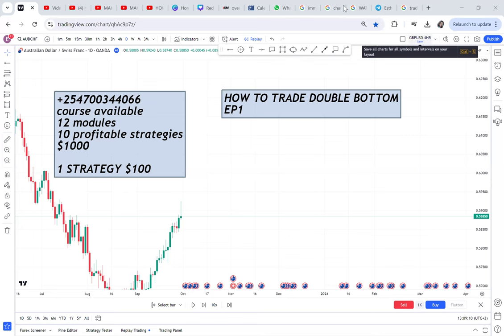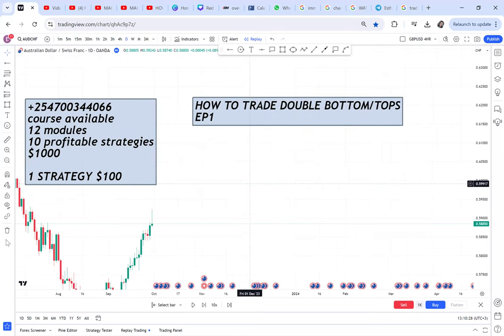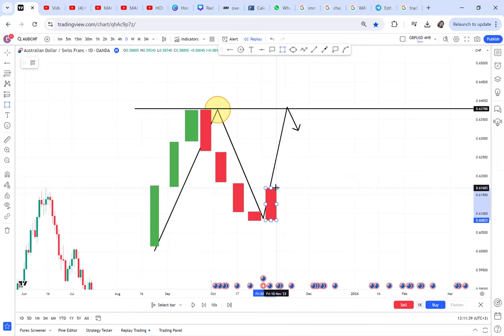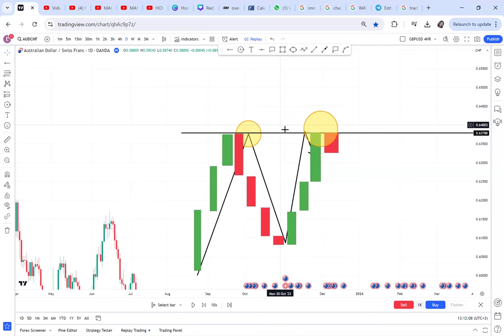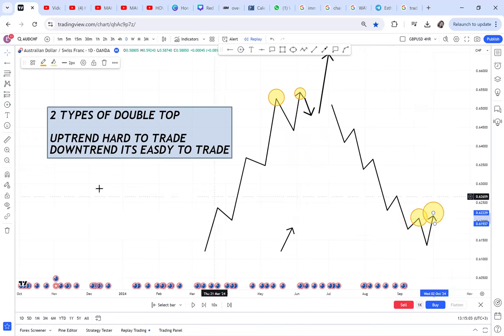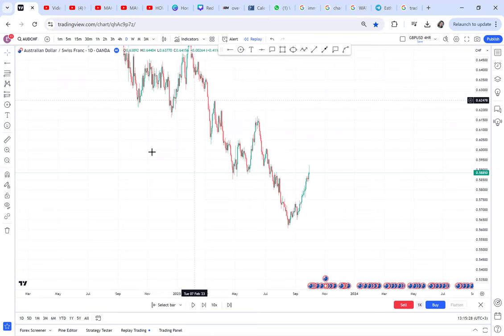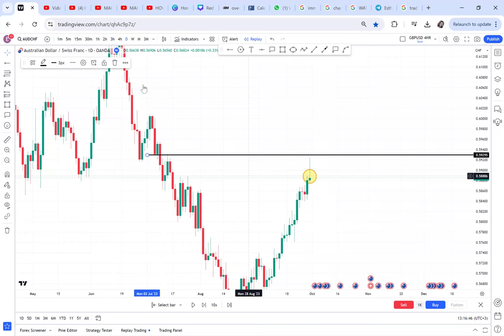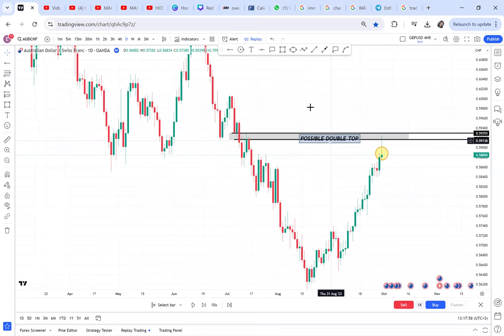HOW TO TRADE A DOUBLE TOP STEP BY STEP ( EP1)